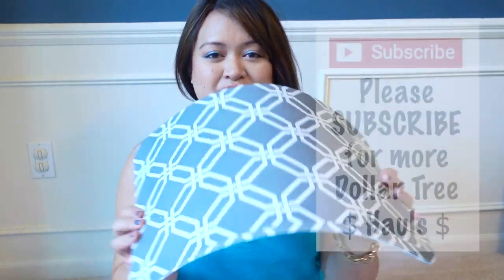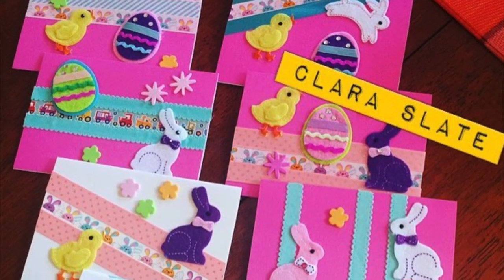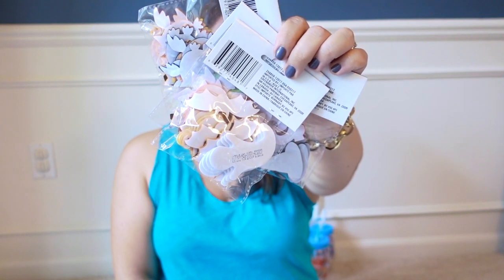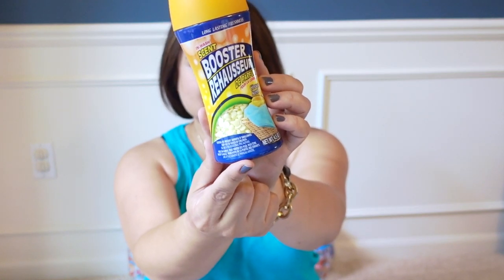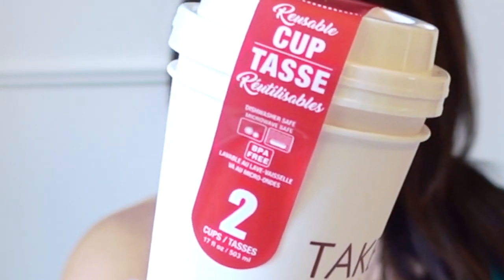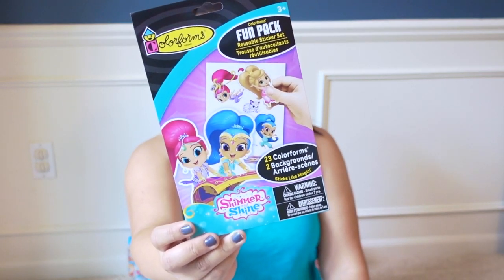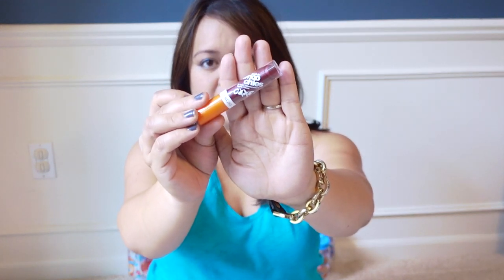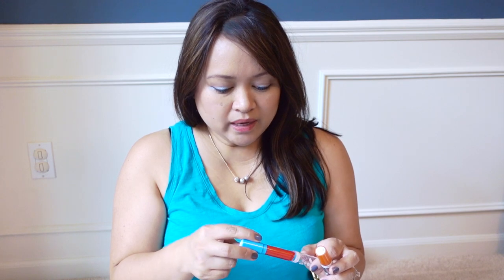It's DOLLAR TREE HAUL TIME! ♥︎